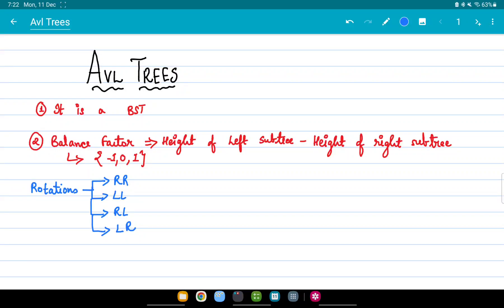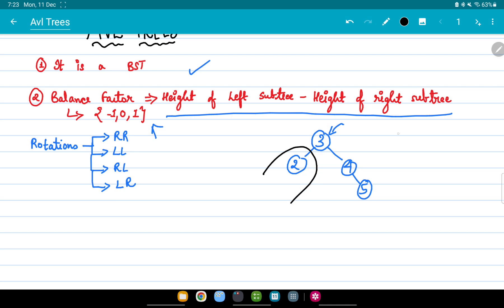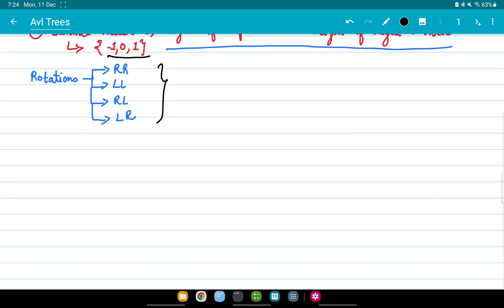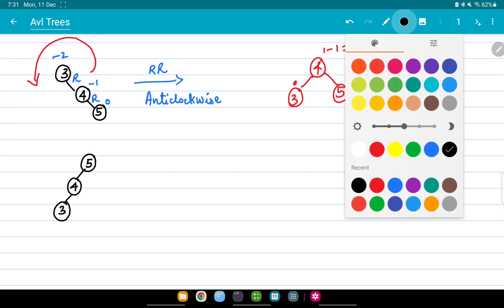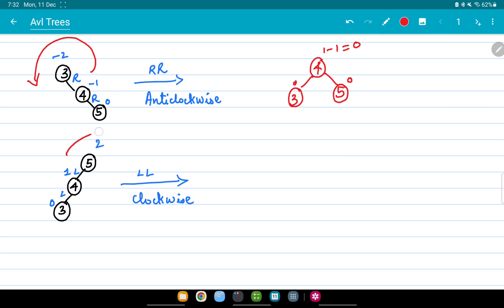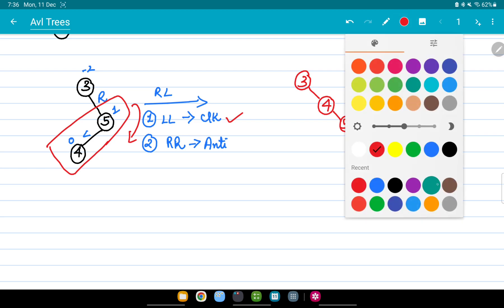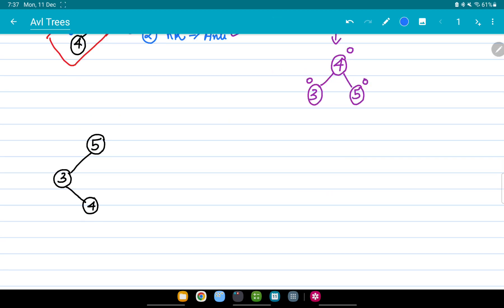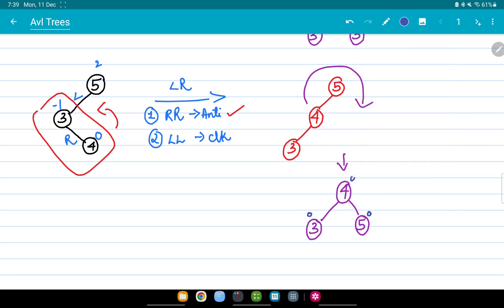AVL Tree: Rotations (LL, RR, LR, RL) | Data Structure | Part 1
Do you feel confused while performing the various rotations in the AVL tree? Then fret not, because in this video you will be learning about the different rotations in the AVL tree in the most simplified manner to make your concepts crystal clear.